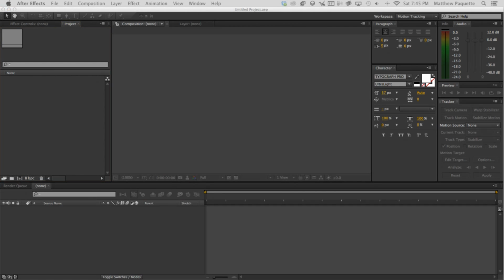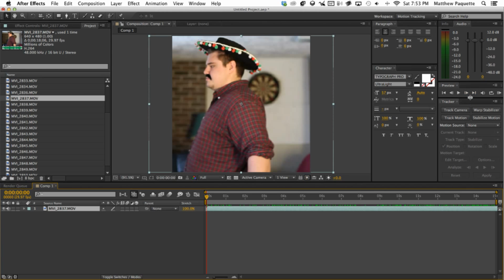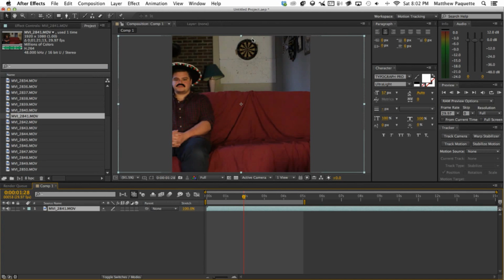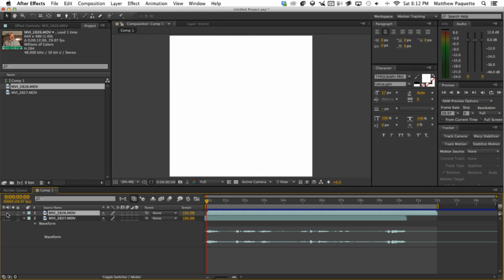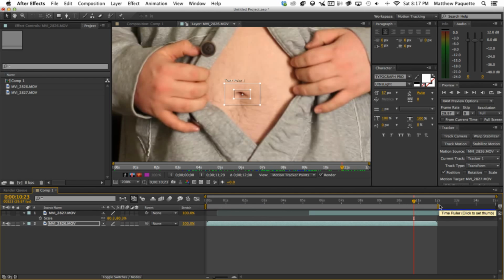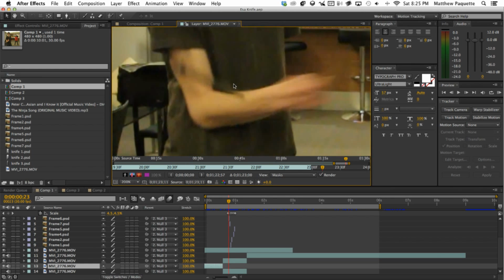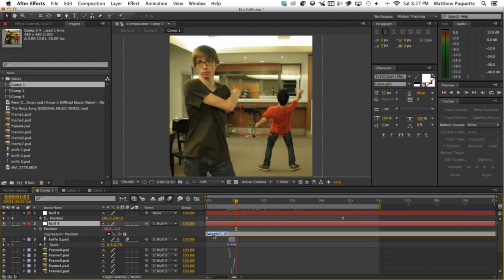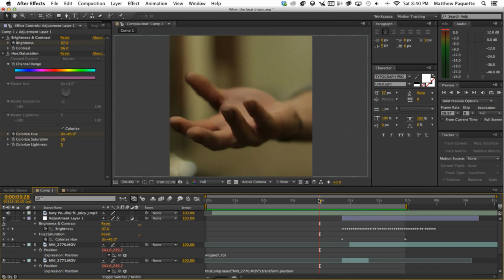AFTER EFFECTS TUTORIAL LIVE STREAM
I'll be teaching the basics of After Effects to help get you and your video editing and special effects started. I hope you guys can be around to watch it!

I'll mainly be doing Q&A so that I can cover exactly what you guys want to learn!

IMPORTANT!
I am not teaching how to upload Vines!